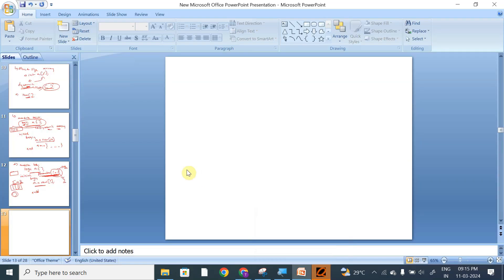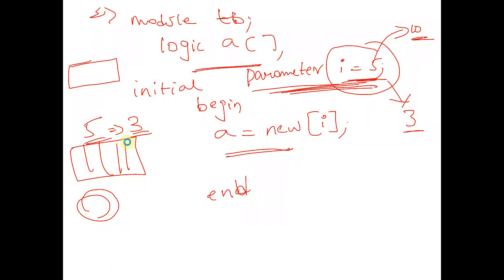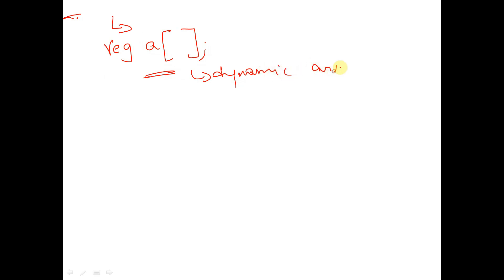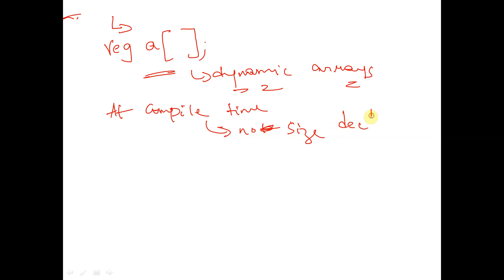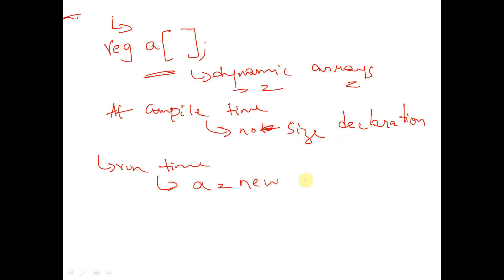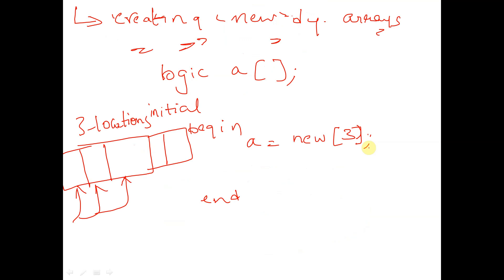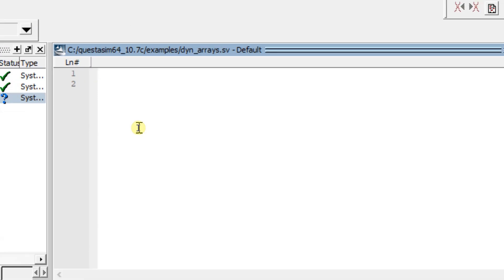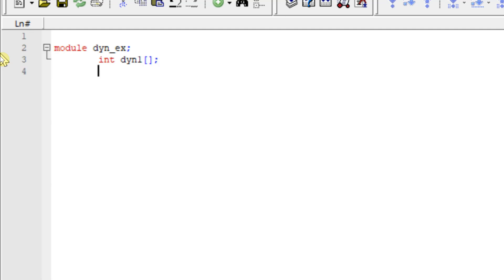DYNAMIC ARRAYS IN SYSTEM VERILOG || SYSTEM VERILOG COMPLETE COURSE